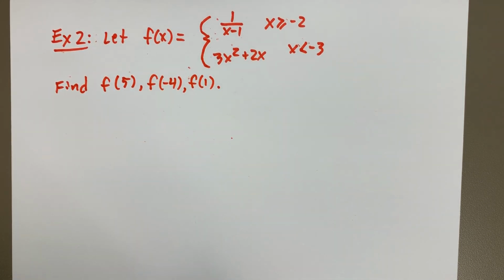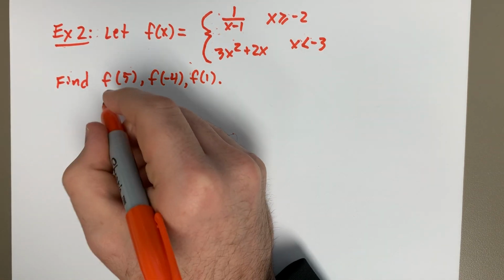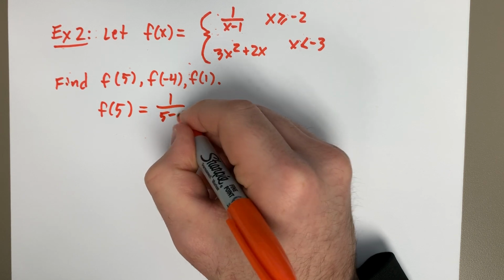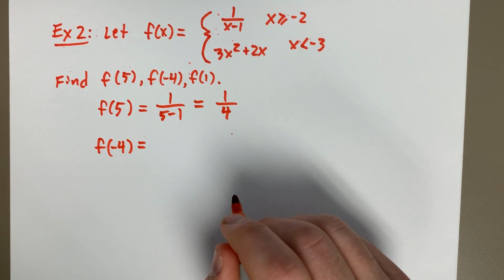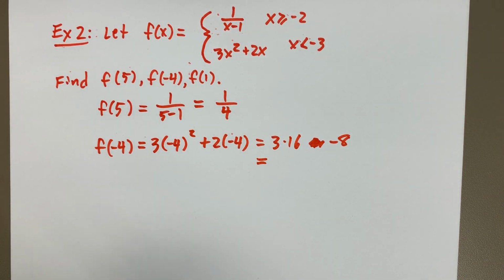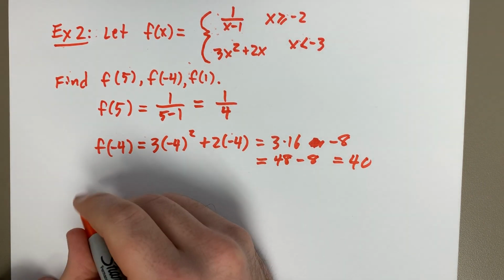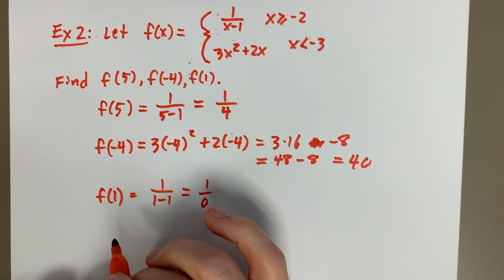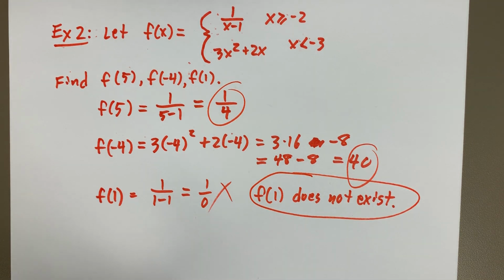Ex 2: How to Evaluate Piecewise Functions